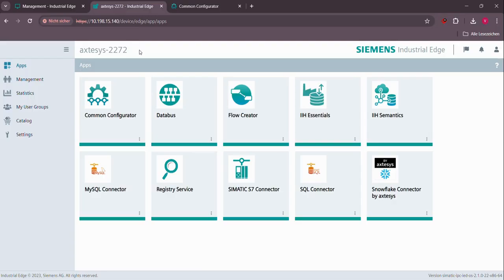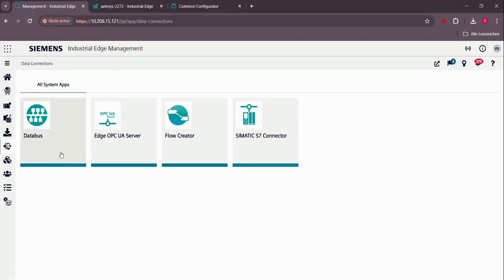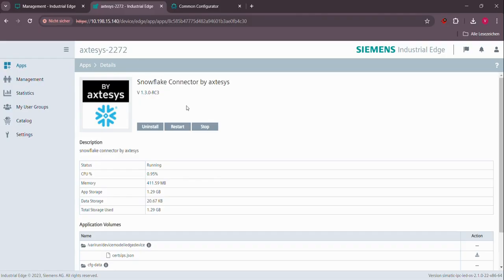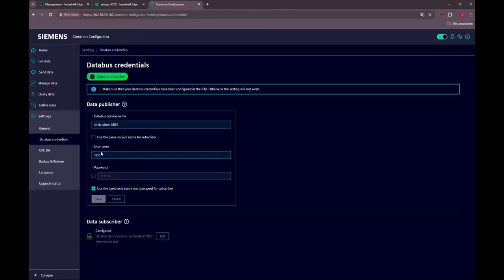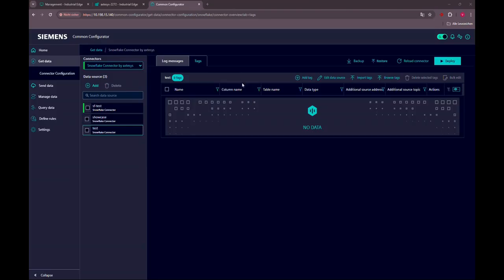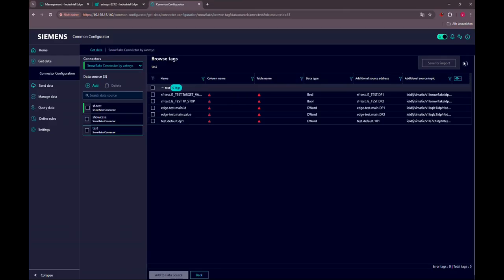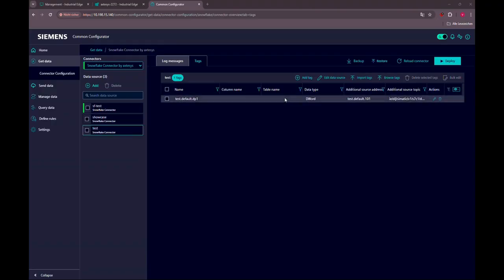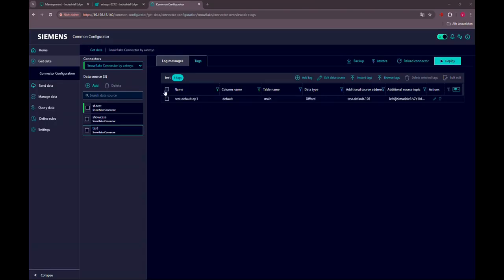axtesys Snowflake Connector Browsing API Configuration powered by Siemens Industrial EDGE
In this video we show a step by step tutorial how to setup and browse on our Snowflake Connector App.